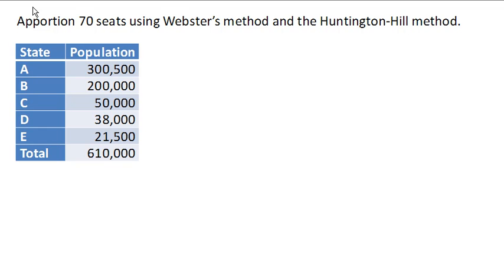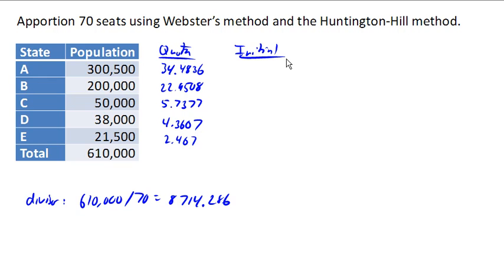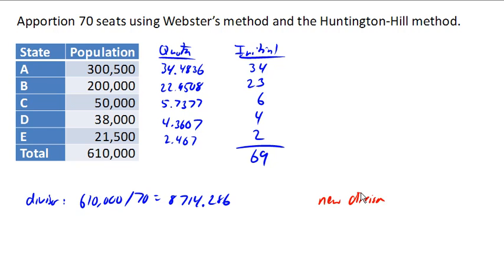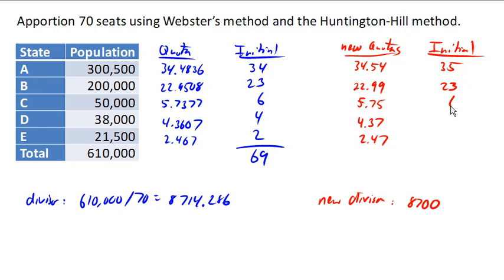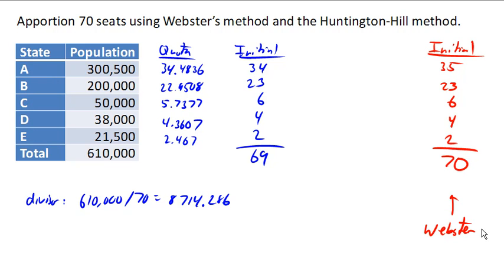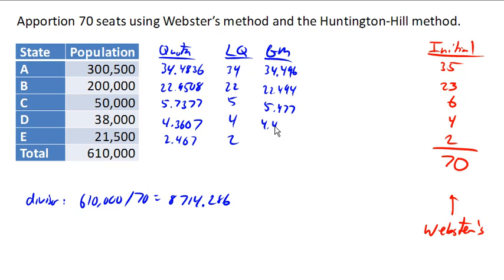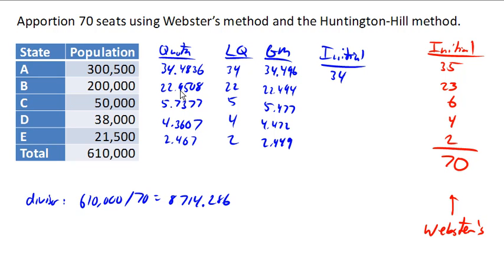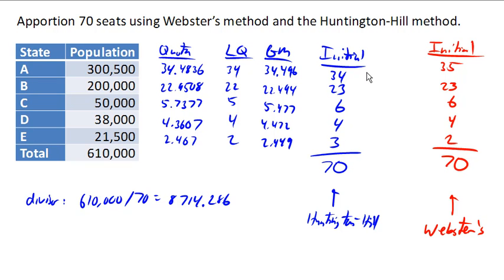Comparing Huntington-Hill to Webster's method